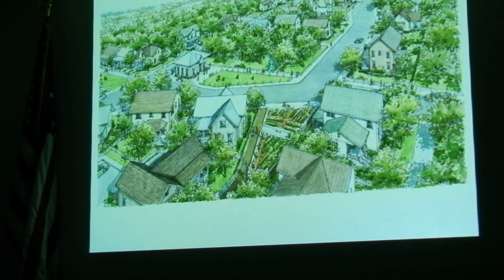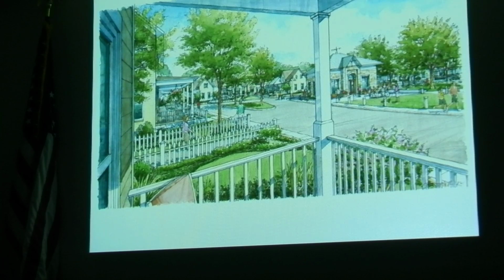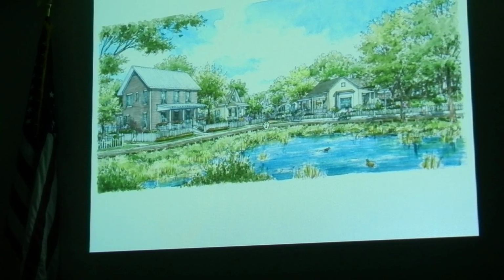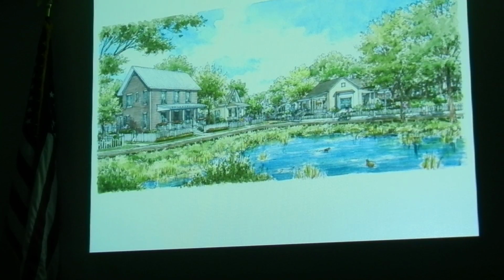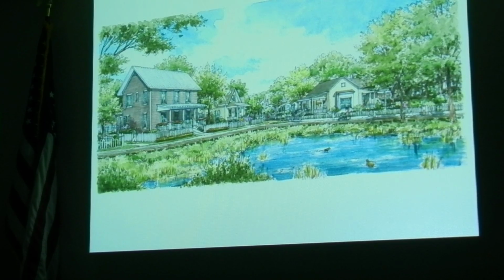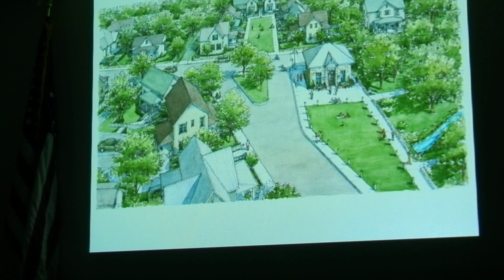DSCN6558Partners for Better Housing meeting May 3, 2012, Part One.MOV